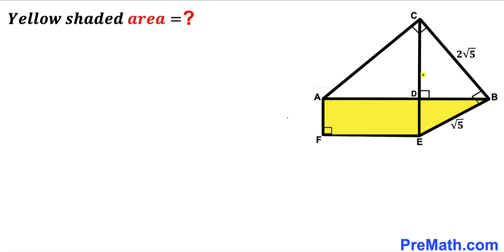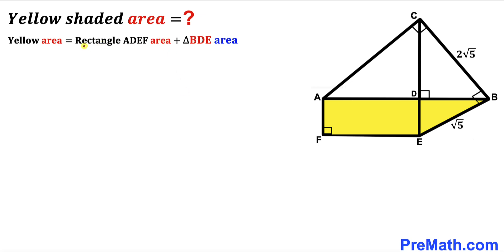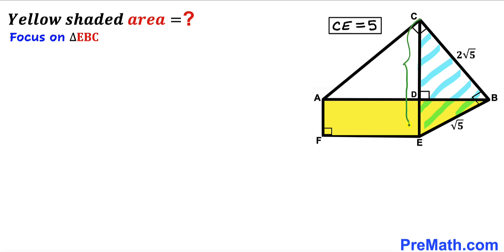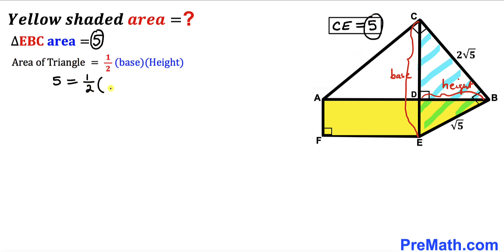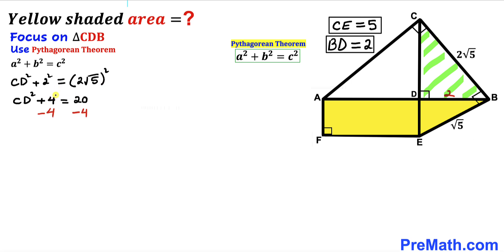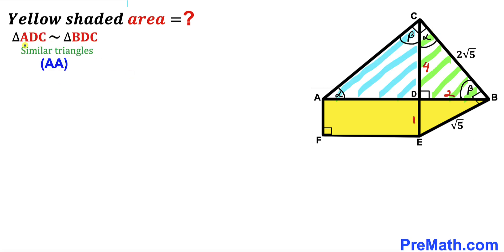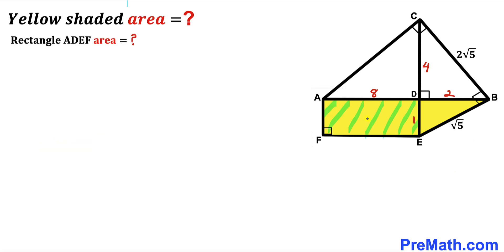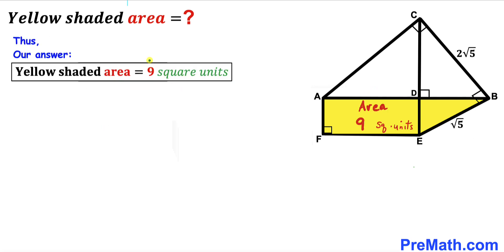Can you find area of the Yellow shaded region? | (Rectangle)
Learn how to find the area of the Yellow shaded region. Important Geometry and Algebra skills are also explained: similar Triangles; Pythagorean Theorem; Euclid's theorem. Step-by-step tutorial by PreMath.com

blackpenredpen
math olympics
olympiad exam
math olympiada
British Math Olympiad
olympics math
olympics mathematics
Number Theory
mathcounts
math at work
Pre Math
Olympiad Mathematics
Olympiad Question
Geometry
Geometry math
Geometry skills
Right triangles
imo
Competitive Exams
Competitive Exam
Calculate the Radius
Equilateral Triangle
Pythagorean Theorem
Right triangles
Radius
Circle
Quarter circle
coolmath
my maths
mathpapa
mymaths
cymath
sumdog
multiplication
ixl math
deltamath
reflex math
math genie
math way